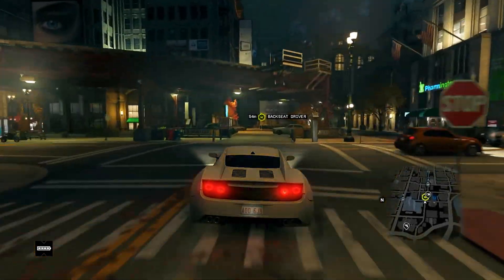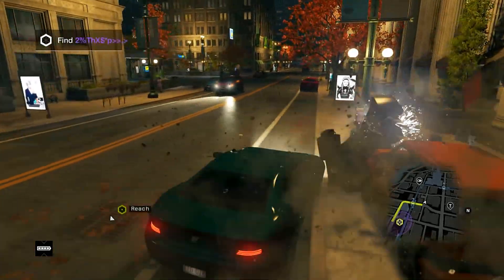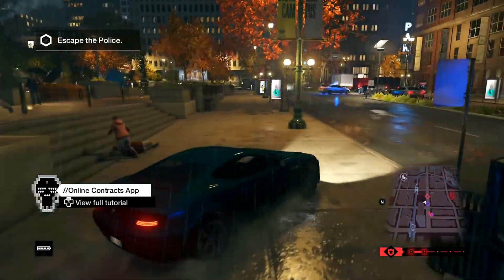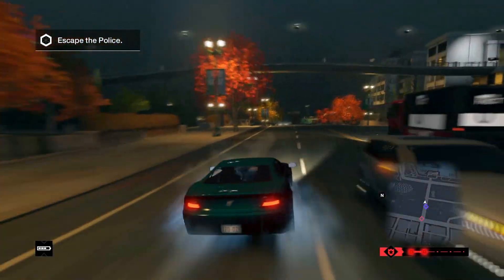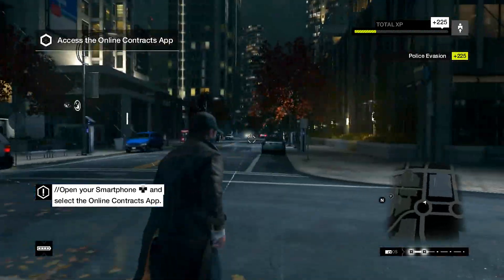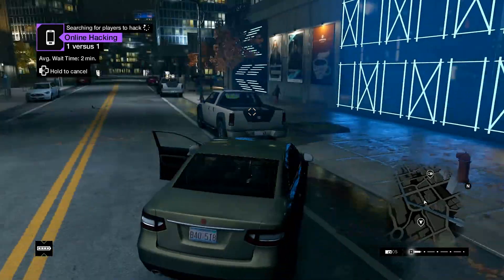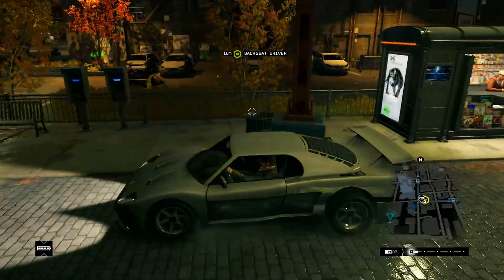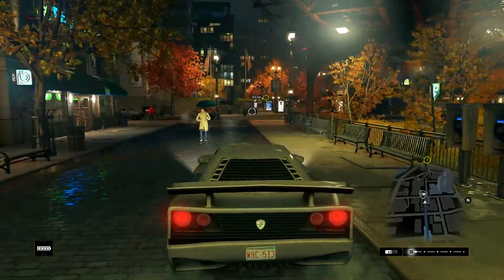Watch Dogs - Part 5 - Killer Grandpa (Let's Play / Walkthrough / Guide Gameplay)